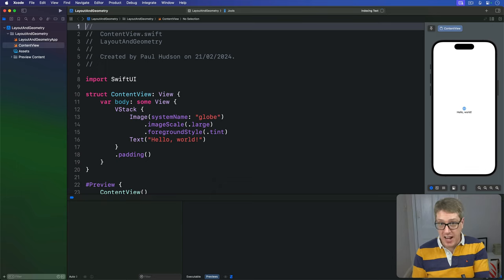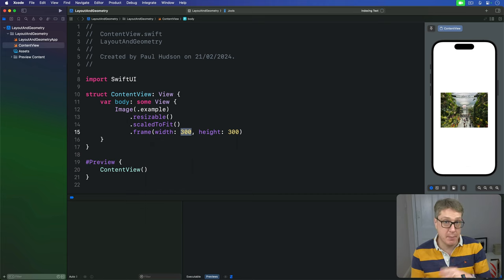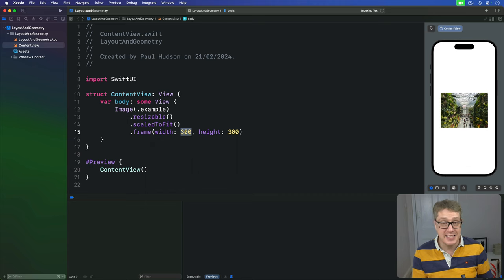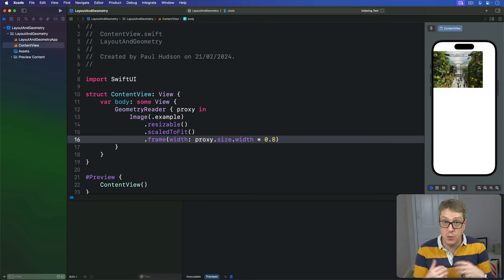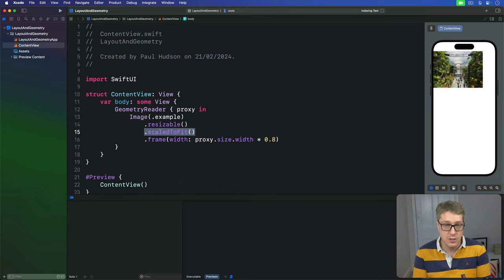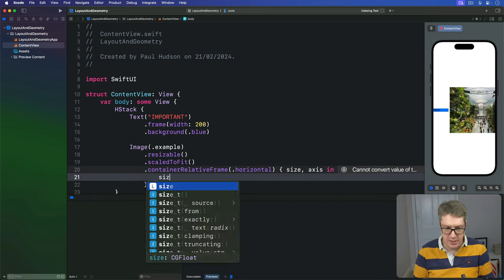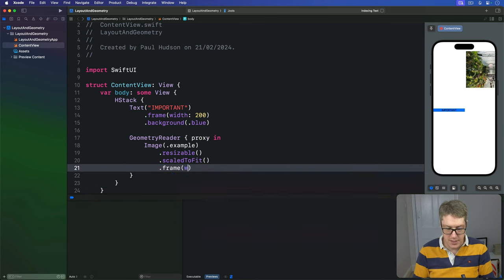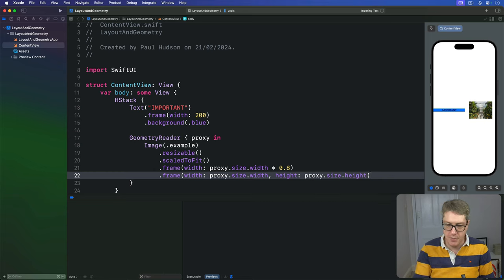Resizing images to fit the screen using GeometryReader – Layout and Geometry SwiftUI Tutorial 5/8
5. Resizing images to fit the screen using GeometryReader: This video